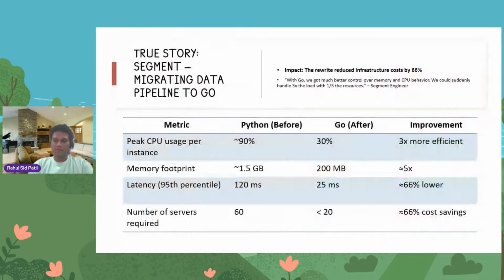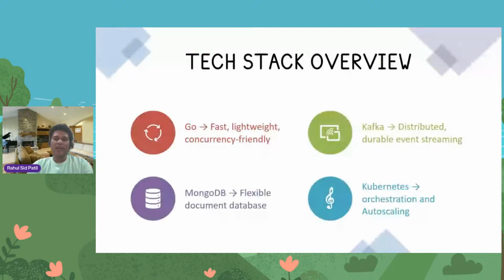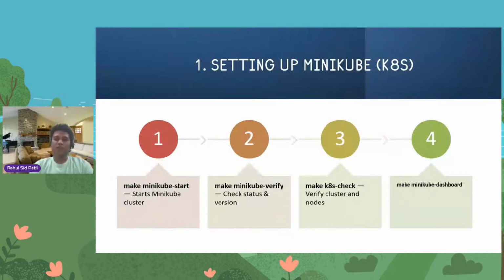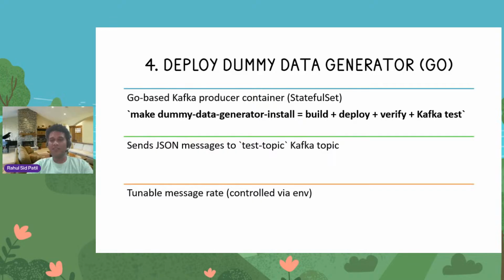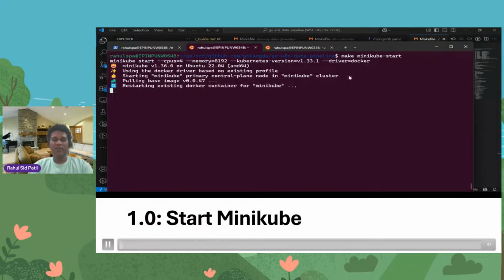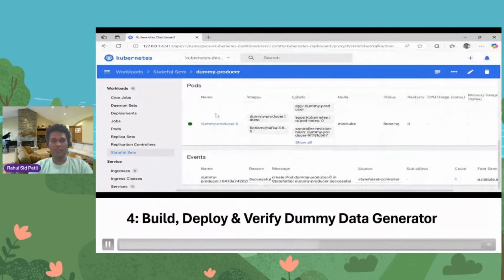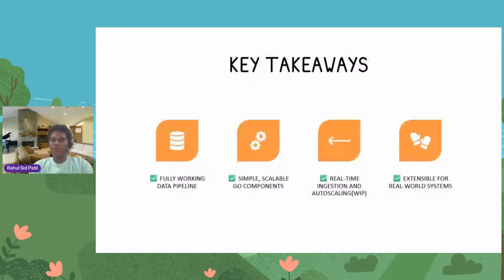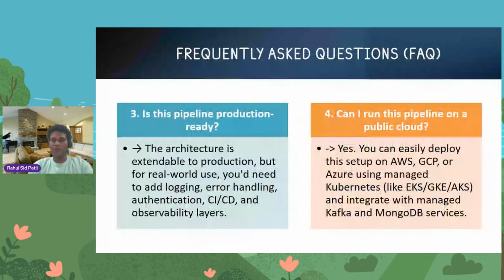Building Scalable Data Pipelines: The Power of Go and Kubernetes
In today's data-driven landscape, the efficiency and scalability of your data pipelines can significantly impact your organization's success. Join us for an insightful session on "Building Scalable Data Pipelines: The Power of Go and Kubernetes" where we'll explore how Go's robust concurrency model and Kubernetes' orchestration capabilities can be harnessed to construct efficient, scalable data pipelines.
Why Attend?

Deepen Your Knowledge: Understand the critical principles of high-performance data pipelines and how Go and Kubernetes serve as powerful tools in this domain.
Practical Insights: Gain practical knowledge on designing scalable components, integrating essential tools, and adhering to best practices for seamless implementation.
Live Demonstration: Witness a real-time demo showcasing a high-performance data pipeline built with Go and deployed on Kubernetes, complete with performance benchmarks and expert insights.
Interactive Q&A: Engage directly with the presenter during a dedicated Q&A session, allowing you to clarify concepts and explore topics of interest.

This session is tailored for professionals eager to enhance their understanding of modern data pipeline architectures and leverage the combined strengths of Go and Kubernetes. Whether you're a seasoned expert or new to these technologies, this talk offers valuable perspectives and practical knowledge to elevate your data engineering practices.Don't miss this opportunity to connect with like-minded professionals and expand your skill set in building high-performance data solutions.